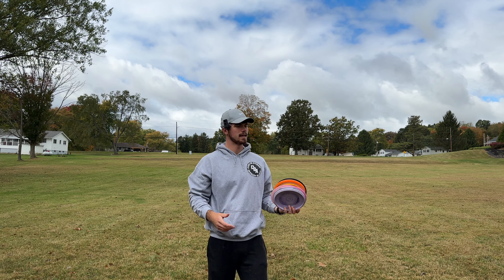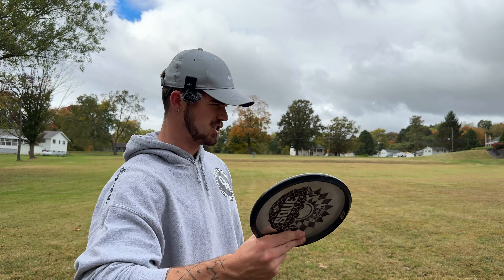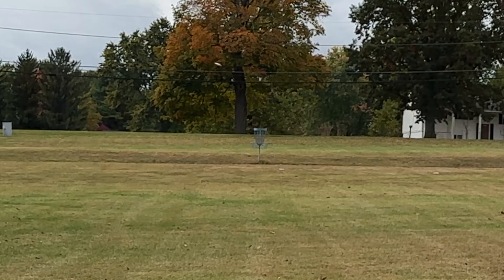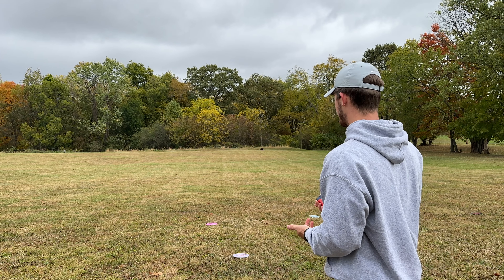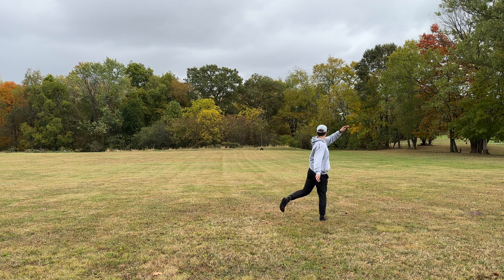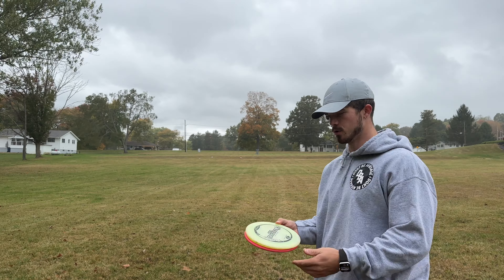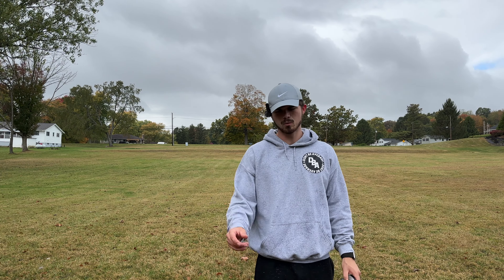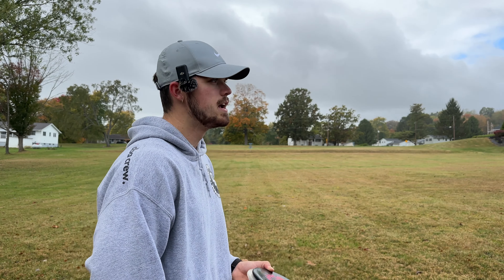1 SIMPLE Drill to Improve Your Approach Game!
What's up, guys! Today I show you a simple drill I used to do when I first started getting into disc golf. Tell me what you think!

It started to rain so I couldn't show you the other drills I used to do. Let me know if you want me to do another one of these with multiple drills. It is so simple yet VERY effective as you practice it more and more with all types of discs in your bag.

Tell me what you guys do to improve your approach!

calebthomas_dg

Stay safe!